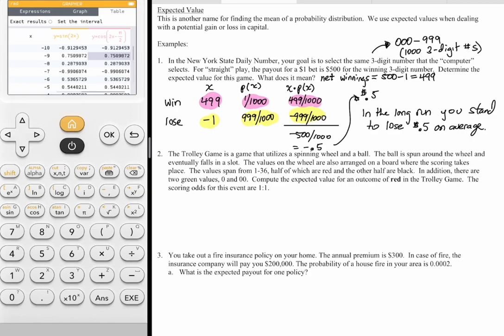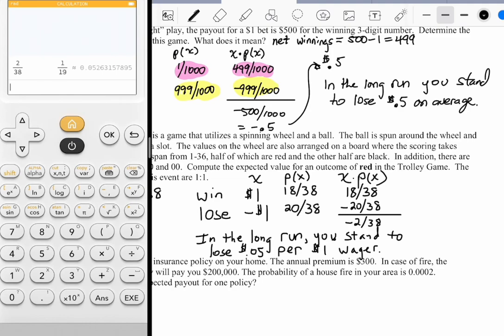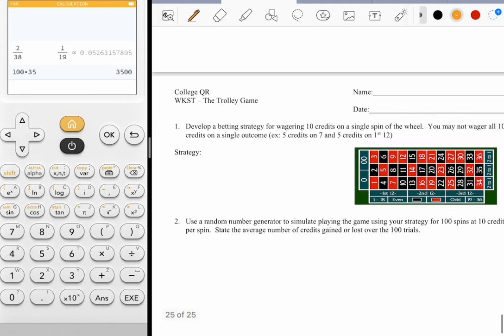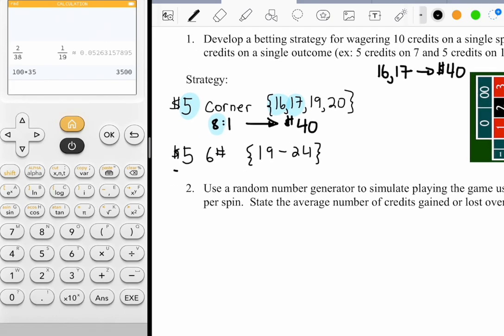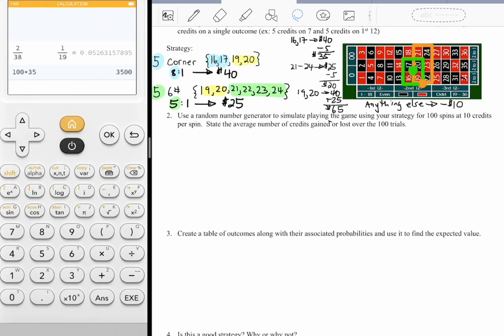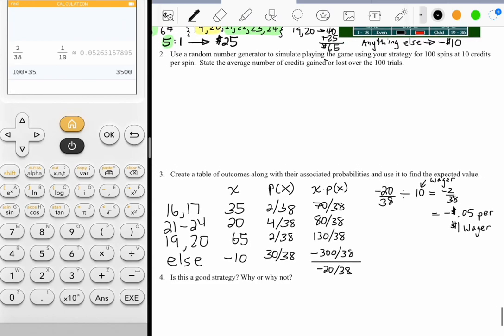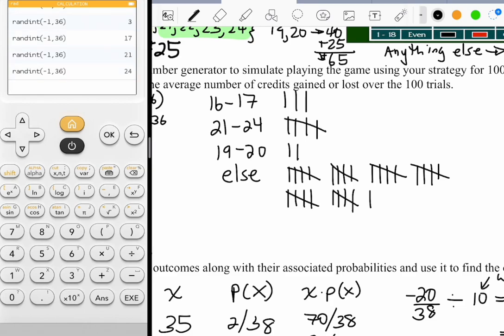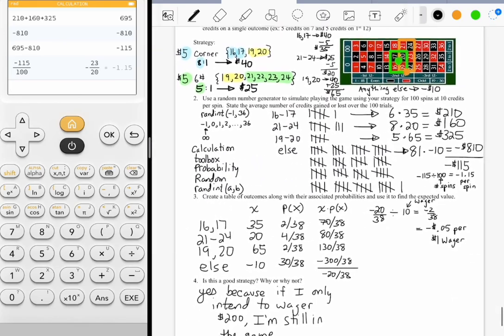College QR Live Lecture 3-7-23